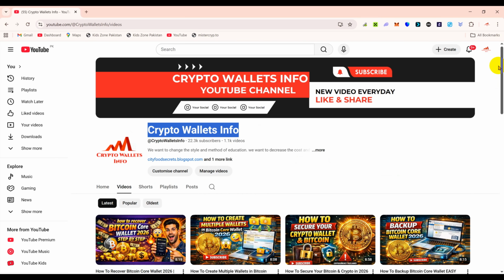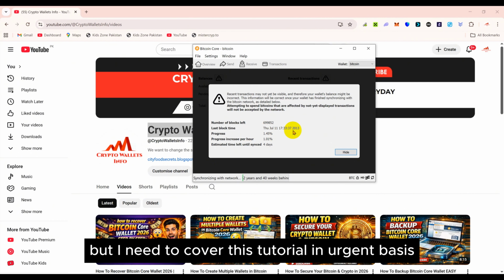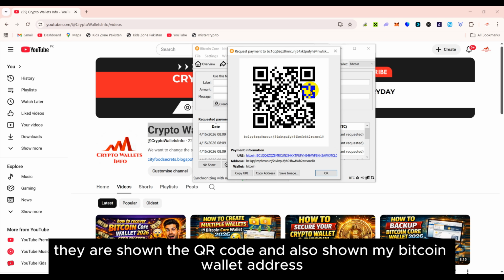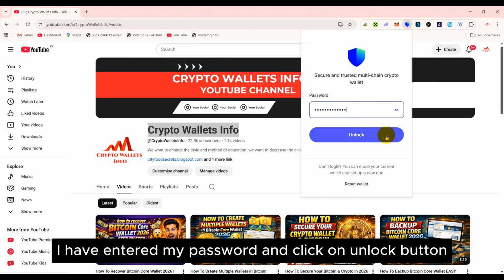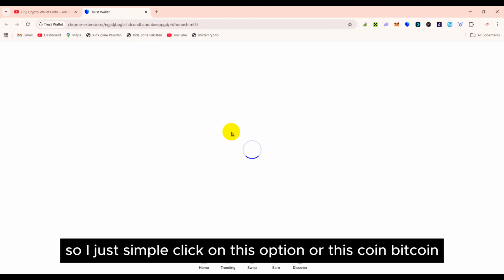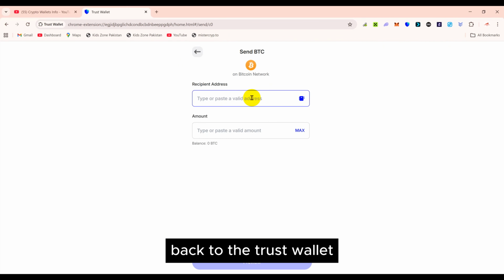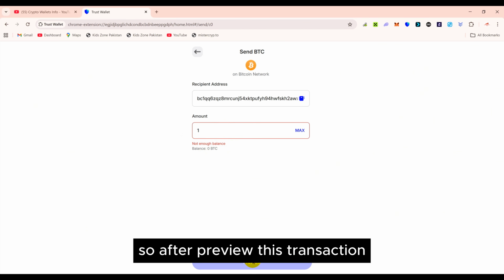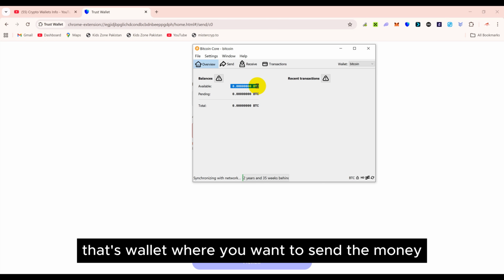How To Deposit Bitcoin on Bitcoin Core Wallet 2026 | Complete Step By Step Guide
How To Deposit Bitcoin on Bitcoin Core Wallet 2026 | Complete Step By Step Guide. In this video, you will learn how to safely deposit Bitcoin into your Bitcoin Core Wallet step by step, even if you are a complete beginner.

🔹 What is Bitcoin Core Wallet?

Bitcoin Core Wallet is the original and official Bitcoin wallet developed by the Bitcoin community. It allows users to have full control over their private keys and funds, making it one of the most secure ways to store Bitcoin.

🔹 Requirements Before Depositing Bitcoin

Before you deposit Bitcoin, make sure you have:

Installed Bitcoin Core Wallet
Fully synced blockchain
Stable internet connection
A valid Bitcoin receiving address
🔹 Step-by-Step: How To Deposit Bitcoin
Step 1: Open Bitcoin Core Wallet

Launch your Bitcoin Core Wallet on your computer.

Step 2: Go to “Receive” Tab

Click on the “Receive” section to generate your wallet address.

Step 3: Copy Bitcoin Address

Click “Request Payment” and copy your Bitcoin address.

Step 4: Go to Sender Wallet

Open the wallet or exchange from where you want to send Bitcoin (e.g., Binance, Trust Wallet).

Step 5: Paste Address

Paste your copied Bitcoin address into the sender wallet.

Step 6: Enter Amount

Enter the amount of Bitcoin you want to send.

Step 7: Confirm Transaction

Confirm the transaction and submit.

Step 8: Wait for Confirmation

Bitcoin transactions usually take 10–30 minutes depending on network congestion.

Always double-check your wallet address
Never share your private keys
Start with a small test transaction
Backup your wallet regularly
🔐 Why Use Bitcoin Core Wallet?
Full control over your funds
Highly secure (no third-party involvement)
Open-source and trusted
Direct connection to Bitcoin network
🚀 Pro Tips
Use the latest version of Bitcoin Core
Enable wallet encryption
Use strong passwords
Store backups in multiple secure locations